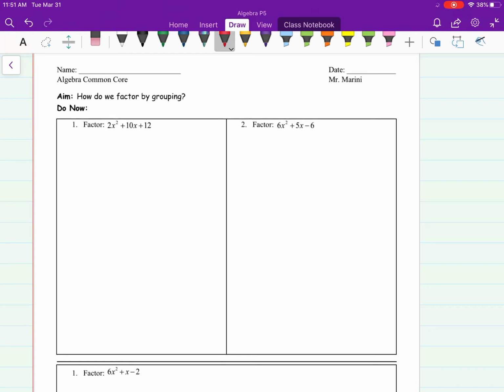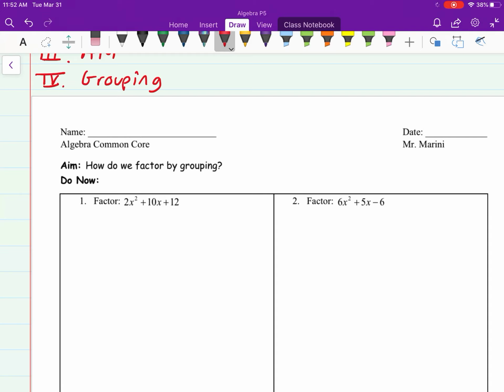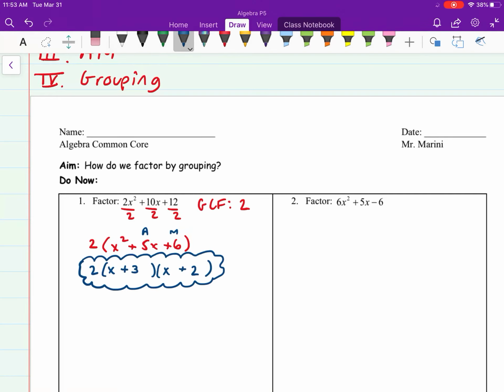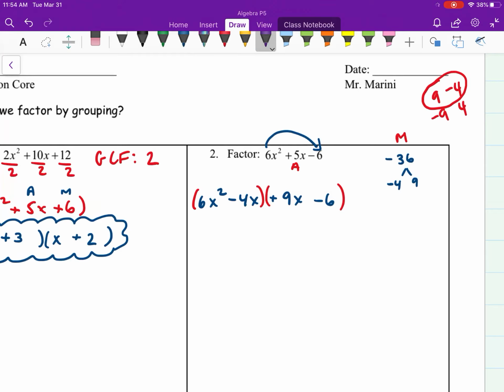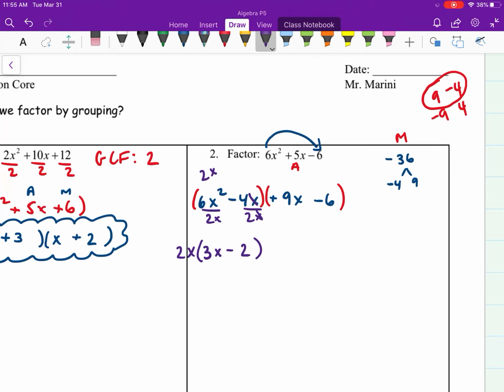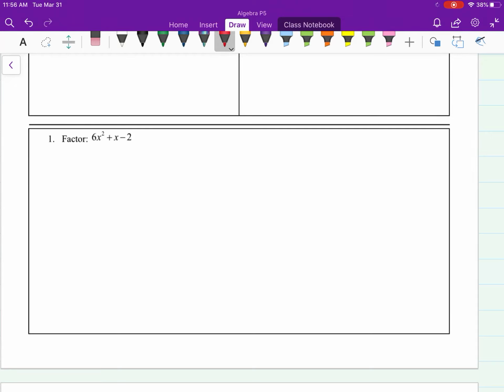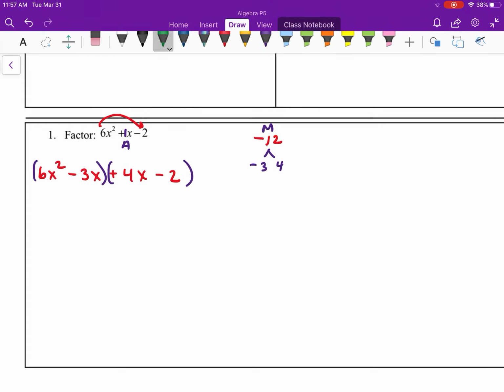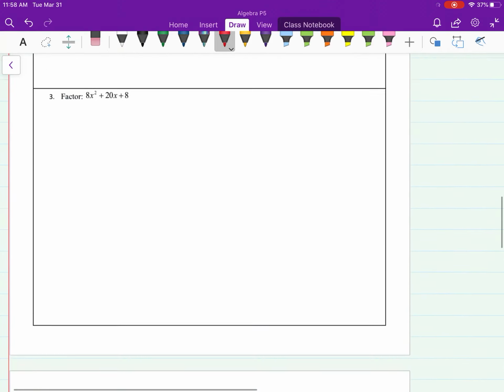Tues 3/31 Factoring by Grouping